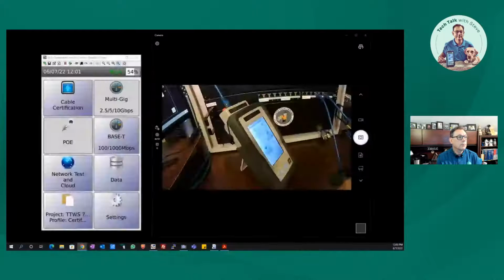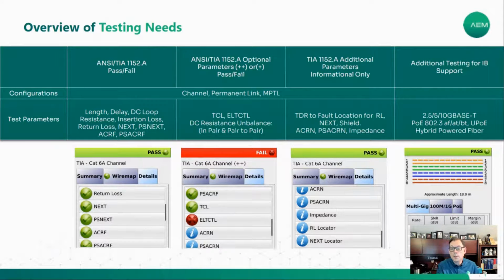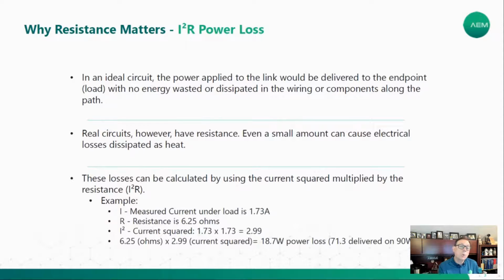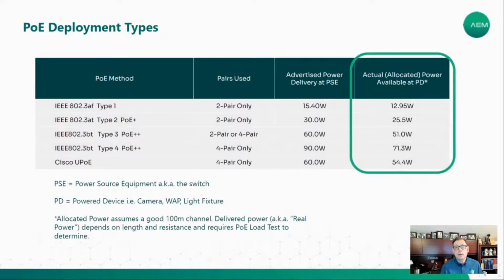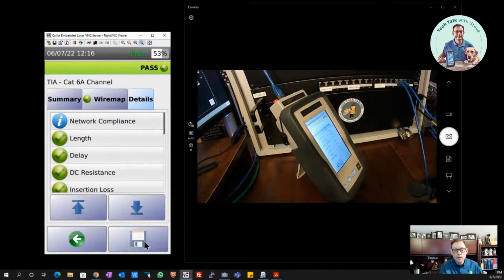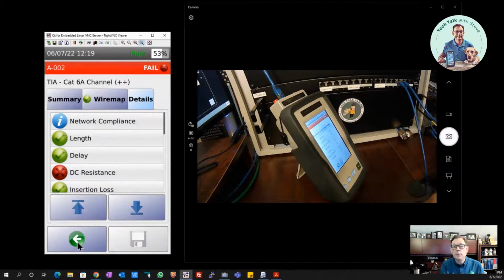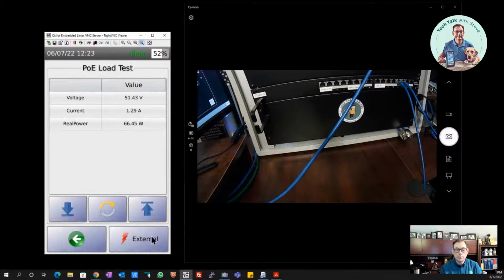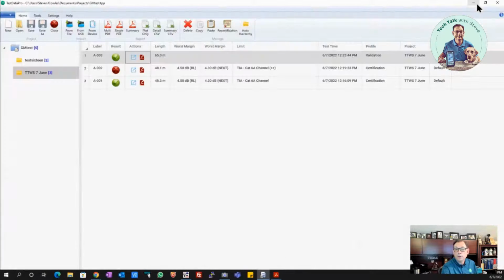Ep. 28 | DC Resistance Measurement vs PoE Testing - What's the Difference?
Join Tech Talk host Steve Cowles, RCDD/NTS as he discusses the difference between DC Resistance Measurement & PoE Testing and why BOTH are important for your smart building infrastructure readiness assurance.